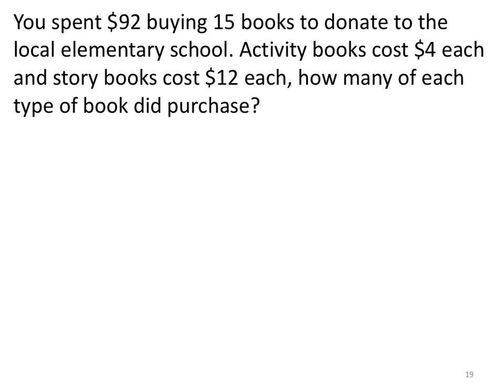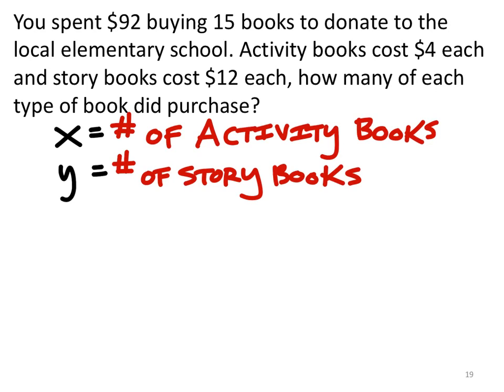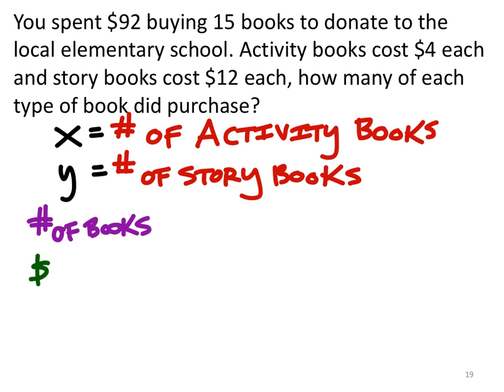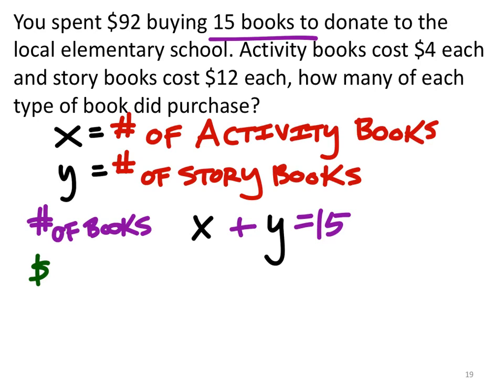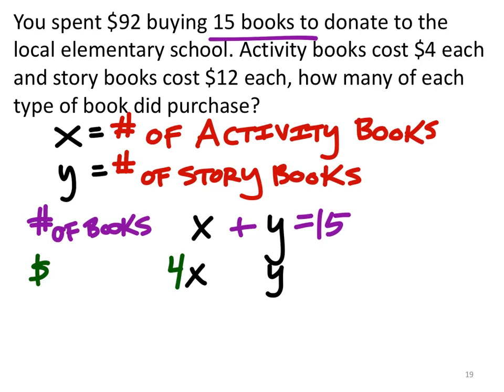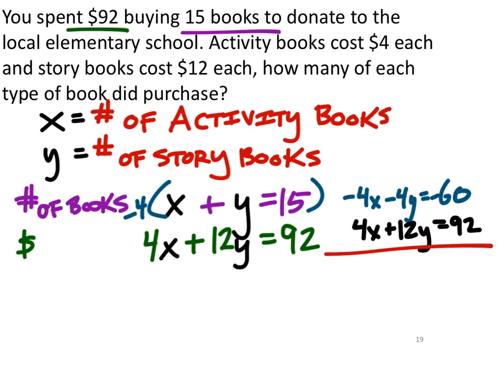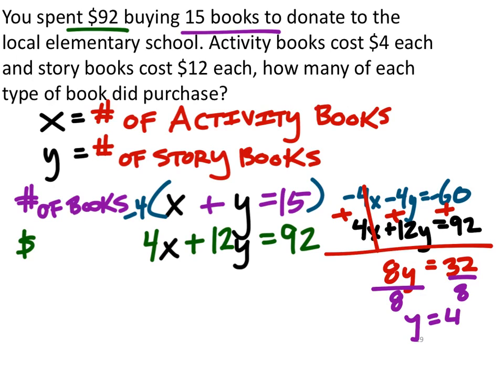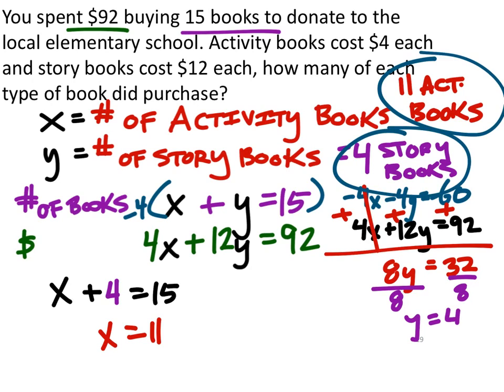Solve Systems of Equations: The Books Example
This video goes over how to solve a system of equations.
You spent $92 on 15 books.
Activity books cost $4 and story books cost $12.
How many of each type of book did you purchase?